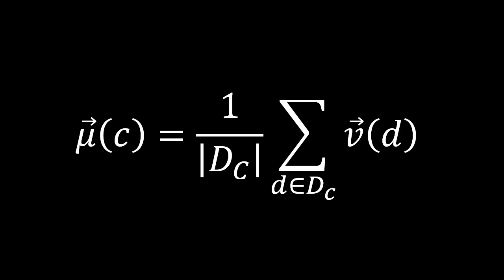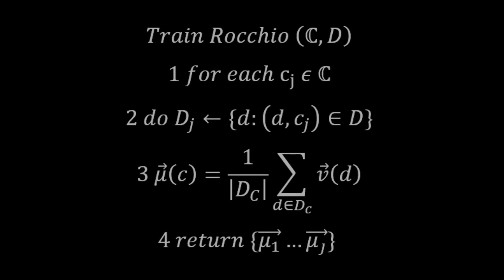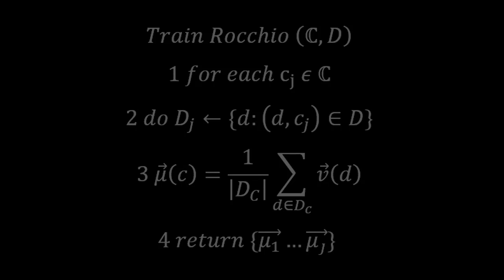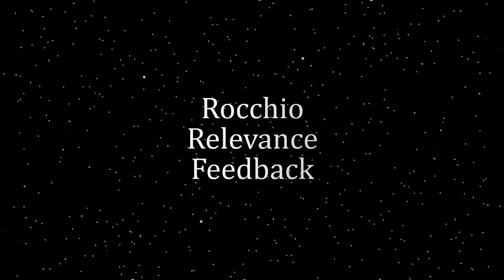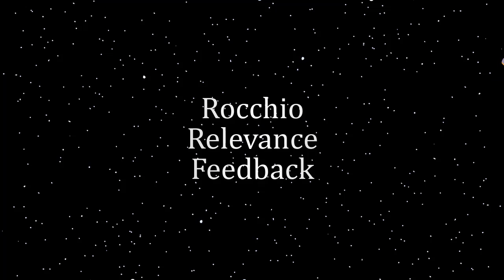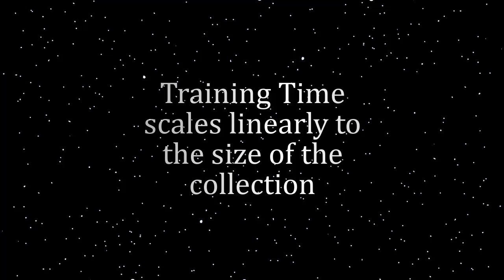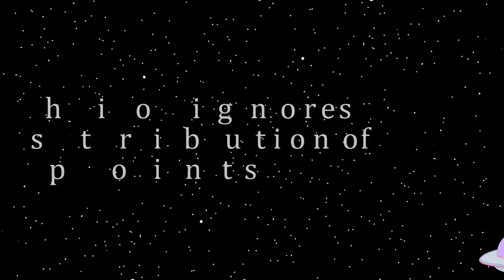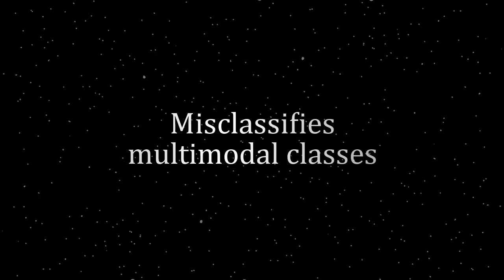L24_02_VectorSpaceClassification_Rocchio_X